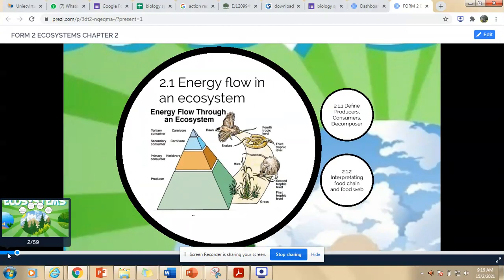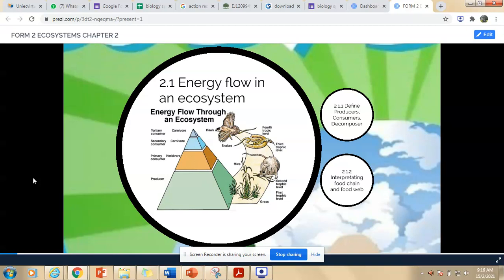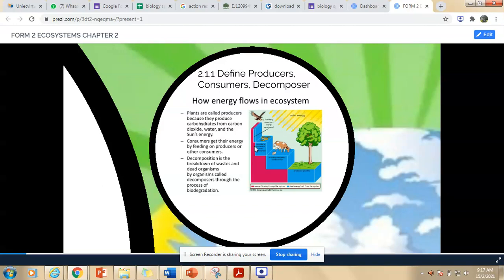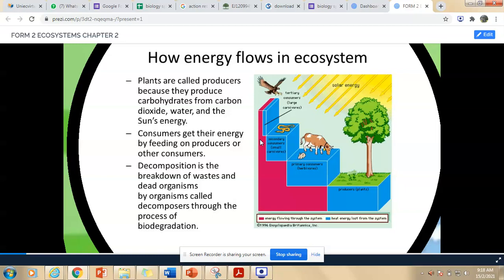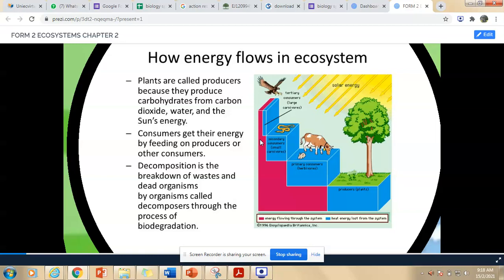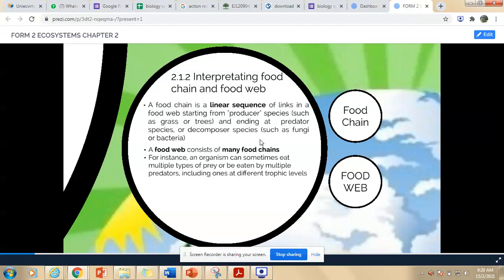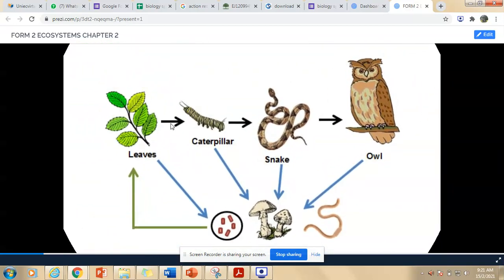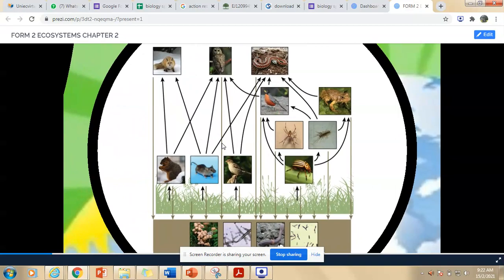Chapter 2 Ecosystem 2.1